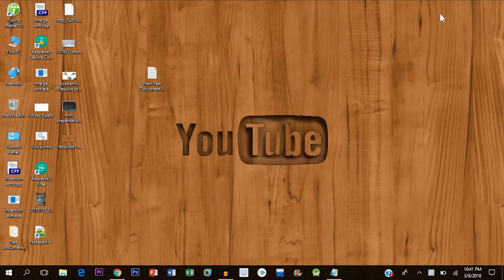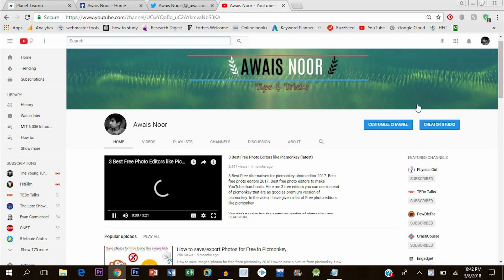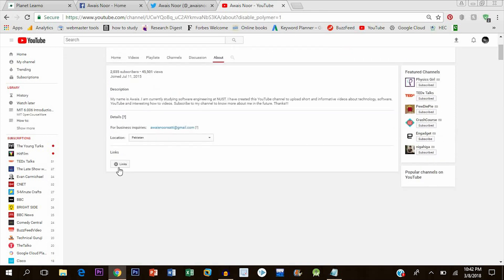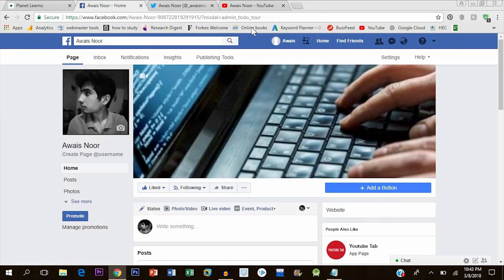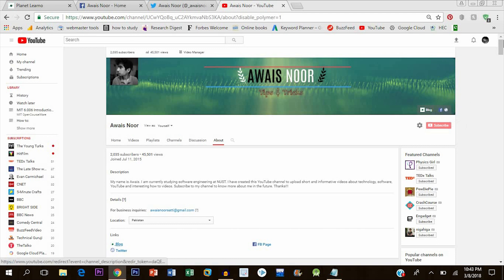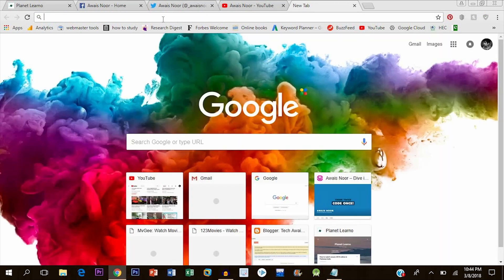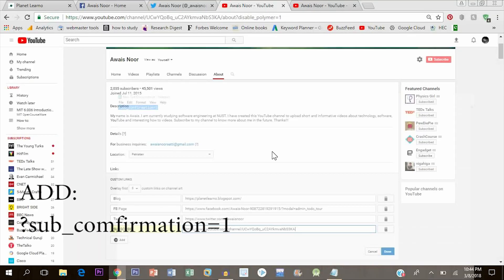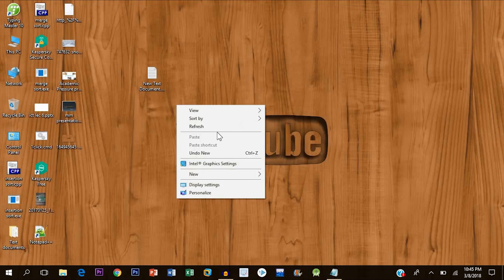How to add social media links in Youtube channel art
How to add social media icons to your youtube banner. Add social media links to your youtube channel banner - 2018.

***Videos Suggested for You: (YouTube Lounge)

Soruce: Soundcloud

Video Editing: Adobe Premier Pro

About the video: In this video, I have given a step by step tutorial on how to add links in youtube channel art. Adding Social media links in youtube channel art can help your audience reach you and it can also give your channel a professional look.

To share ideas or to ask questions you can reach me using the following links: